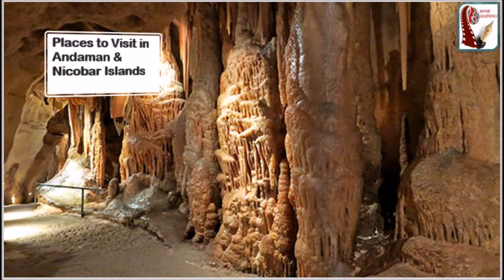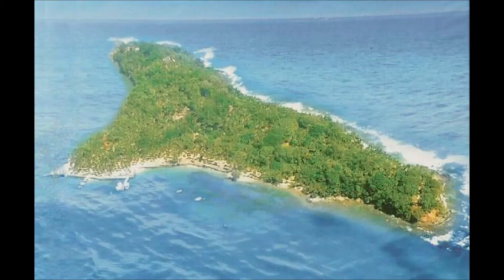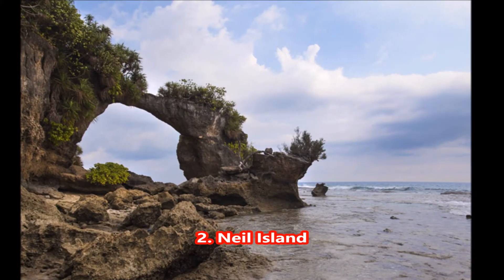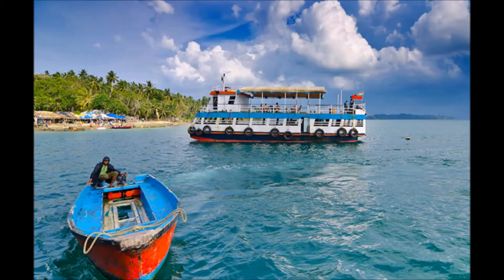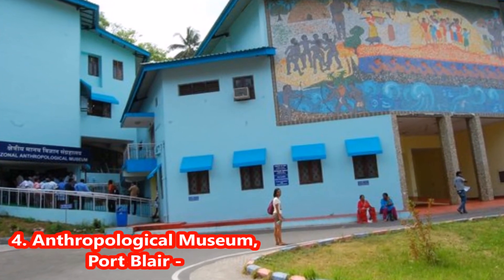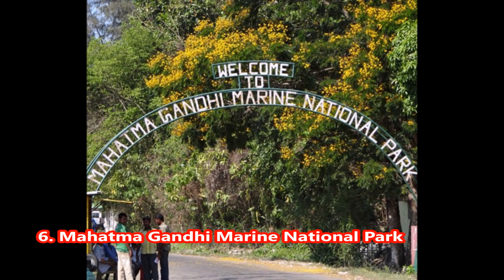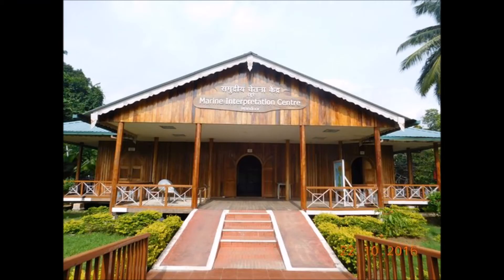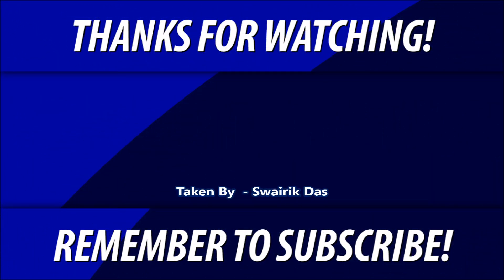Places to visit in Andaman and Nicobar | Picnic spot & Tourist Attraction | India Travel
Plan an amazing trip to Andaman and Nicobar! Watch video reviews and get the list of top tourist places, sightseeing, attractions, and things to do in Andaman and Nicobar.
1 Havelock Island
2 Neil Island
3 Cellular Jail, Port Blair
4 Anthropological Museum, Port Blair
5 Naval Marine Museum, Port Blair
6 Mahatma Gandhi Marine National Park
7 Limestone Caves, Baratang Island

Andaman and Nicobar places to visit | Andaman and Nicobar local market | Most popular Tourist places in Andaman and Nicobar